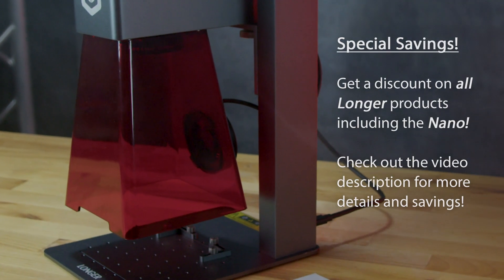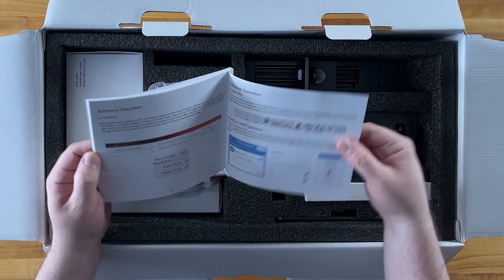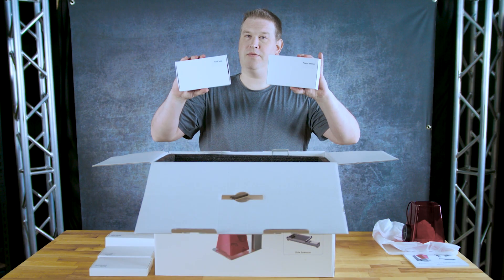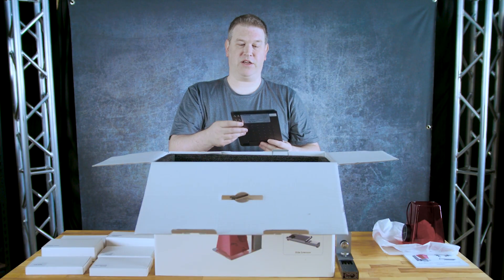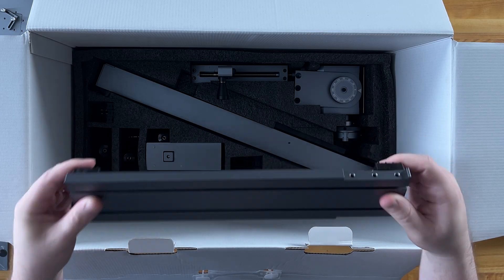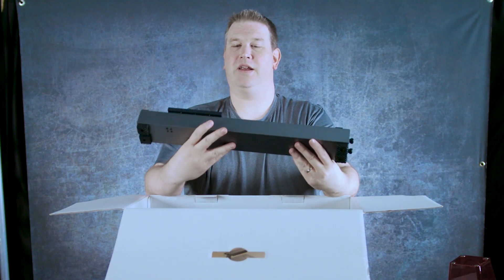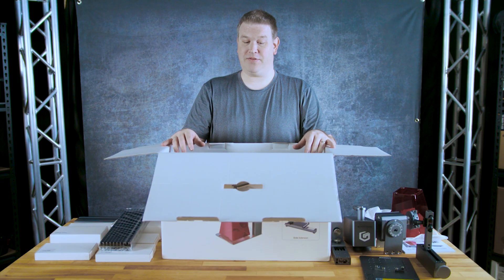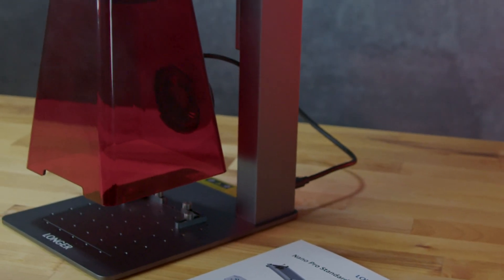Unboxing the Longer Nano Pro 12W Laser Engraver! Lightest handheld ever!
This is the much anticipated Longer Nano Pro 12W Laser Engraver Unboxing video. Check out this awesome handheld laser engraver and see what's in the box!

-OR-

CHECK OUT LONGER'S OTHER GREAT PRODUCTS:
Longer Ray5 20W Laser Engraver

00:00 - Introduction
00:32 - Channel Intro
00:48 - Packaging
01:31 - Manual & Hardware for Assembly
04:28 - 12W Nano Pro Laser
05:56 - Accessories
08:07 - Slide Extension
09:20 - Rotary Accessory
10:49 - Supported Materials
11:11 - Final Thoughts